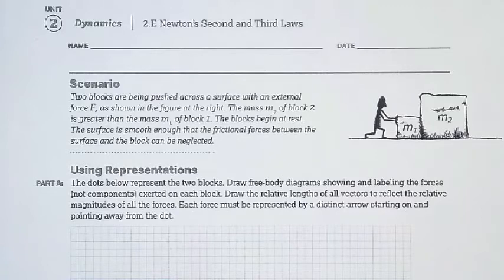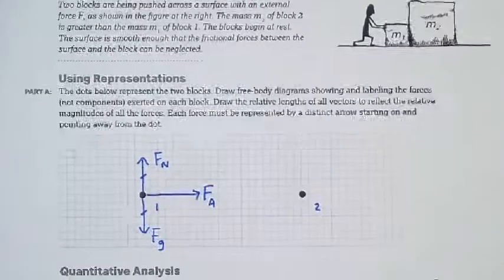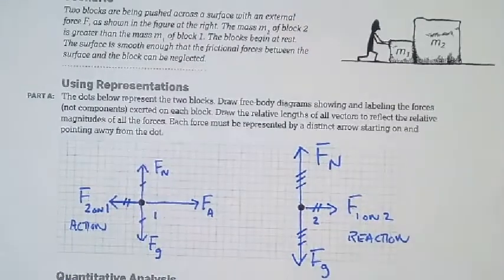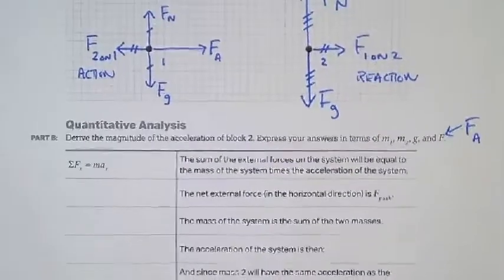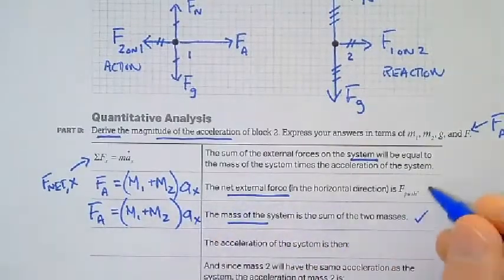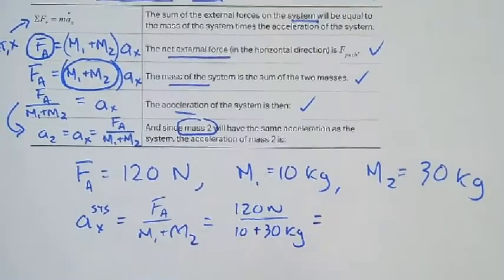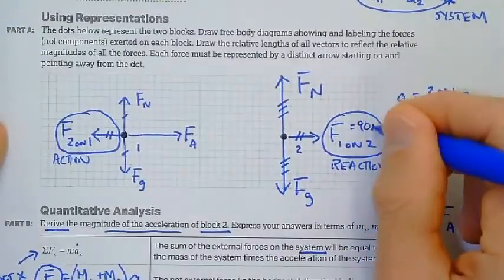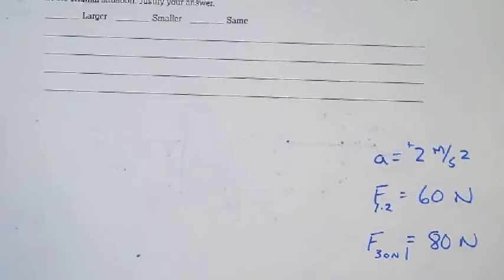Exercise 2E Explained